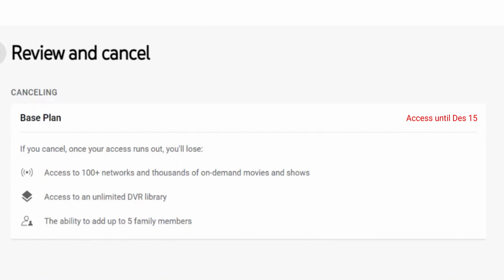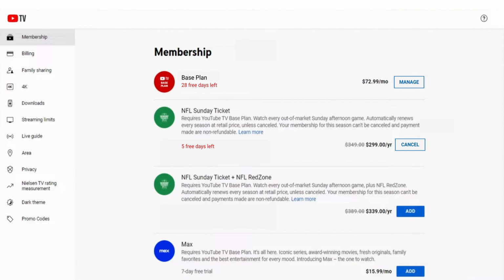How to Cancel YouTube TV Free Trial Subscription | Avoid Credit Deduction & Auto Renewal - 2026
🚫 Signed up for the YouTube TV free trial but don't want to get charged? This quick and easy 2025 guide will show you the exact steps to cancel your free trial subscription immediately, ensuring you won't be charged a single penny when the trial ends. Stop auto-renewal and avoid unexpected charges on your credit card!

✅ CANCEL IN UNDER 2 MINUTES: Simple, step-by-step process.
✅ STOP AUTO-RENEWAL: Prevent the trial from converting to a paid plan.
✅ KEEP ACCESS UNTIL THE END: Use your trial until the very last minute.
✅ NO HIDDEN STEPS: I show you the exact buttons to click.
✅ 2025 UPDATED: For the latest YouTube TV interface on web